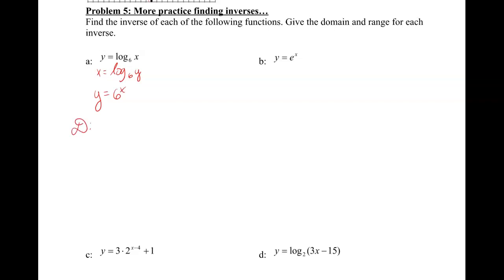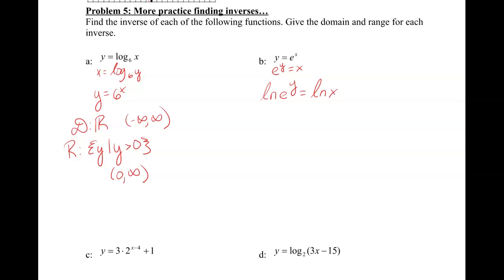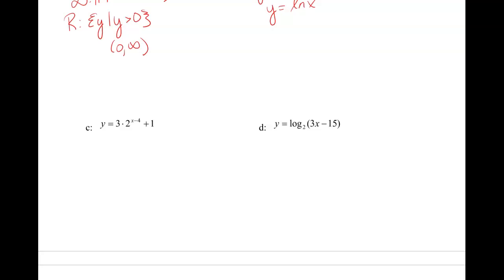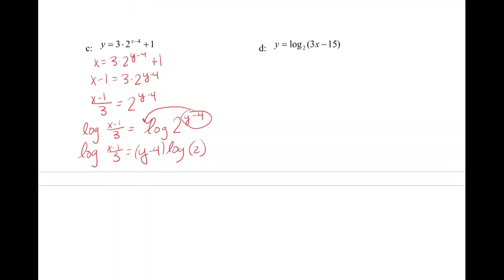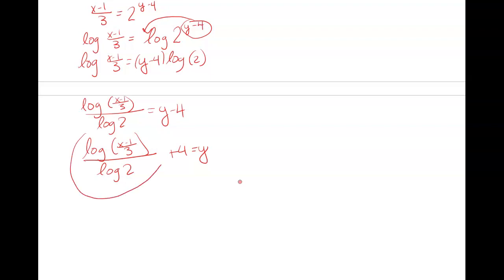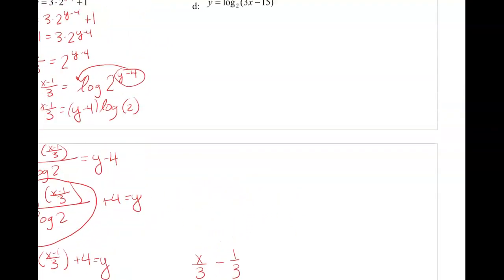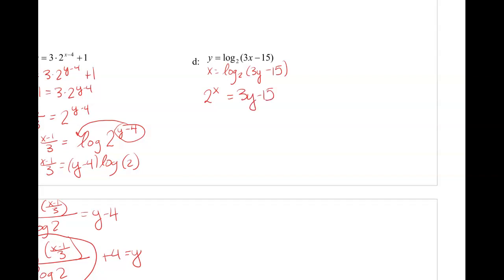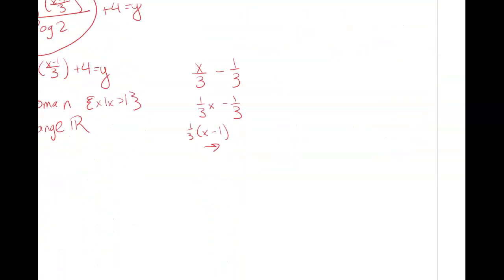Precal 7.3 redux part 5